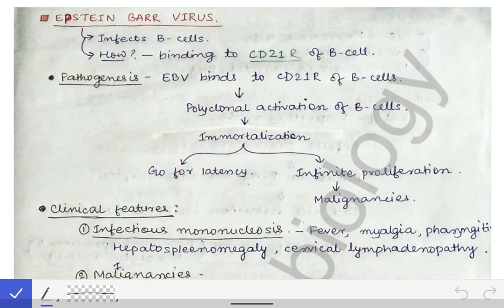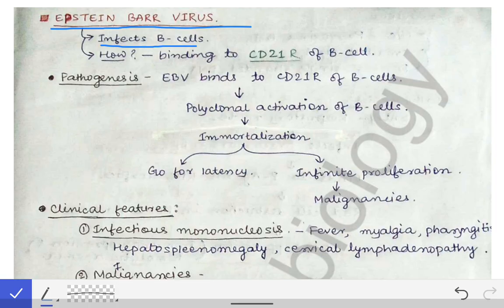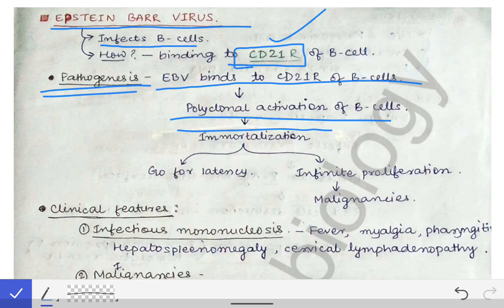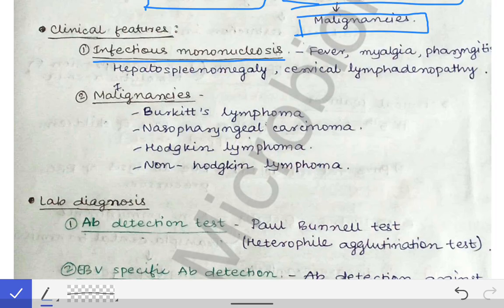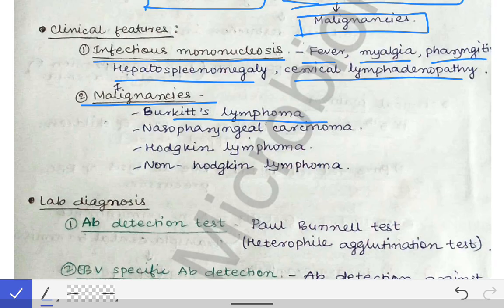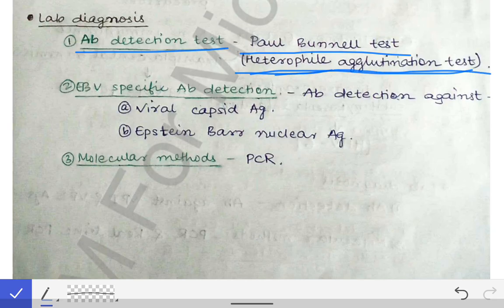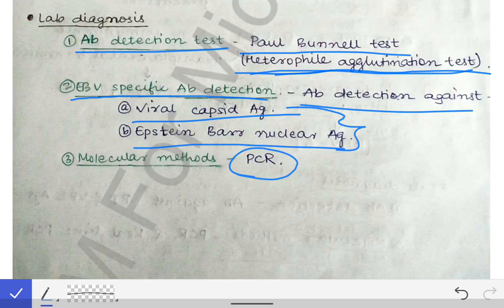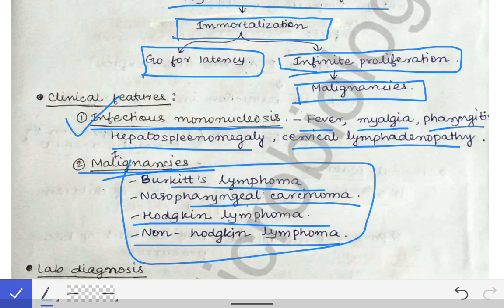Epstein Barr Virus (EBV) | Pathogenesis | Clinical features | Lab diagnosis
This is a video on Epstein Barr Virus (EBV) describing 1️⃣ Pathogenesis 2️⃣ Clinical features 3️⃣ Lab diagnosis ...